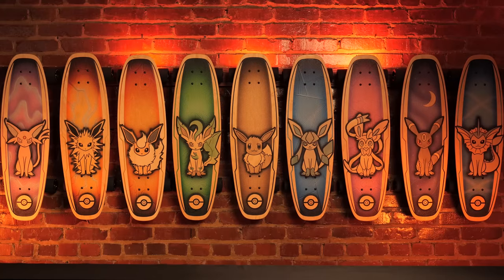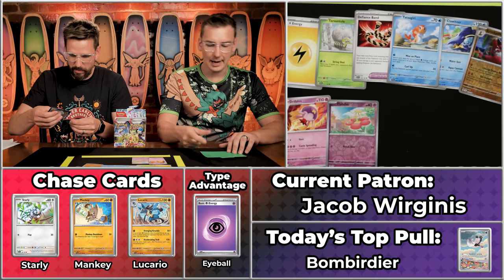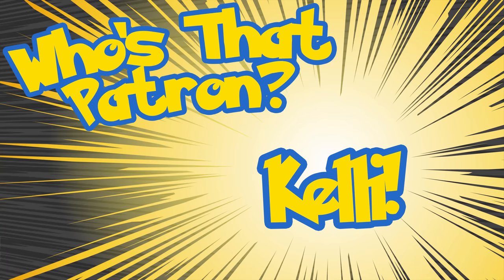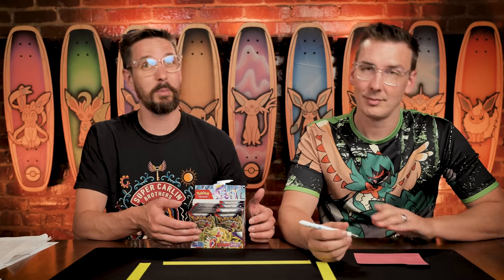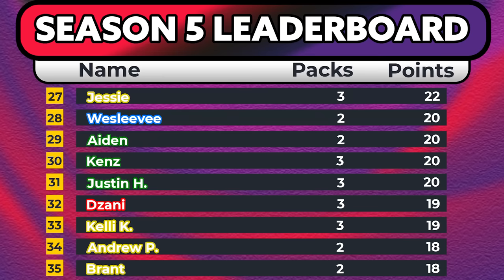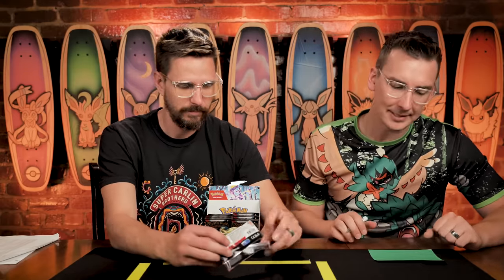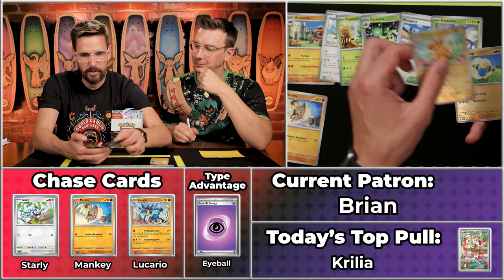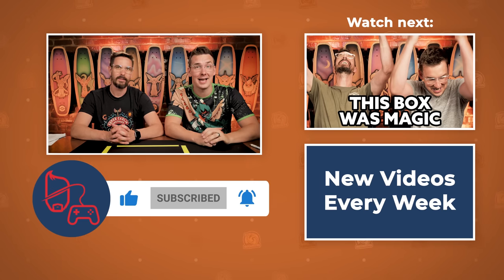THE FINAL PACKS ARE HERE | Carlin Brothers Box Breakers S5E12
The Game is simple.. we open the packs:
THIS WEEK IT'S THE FINALE